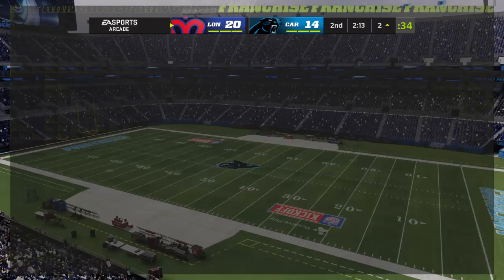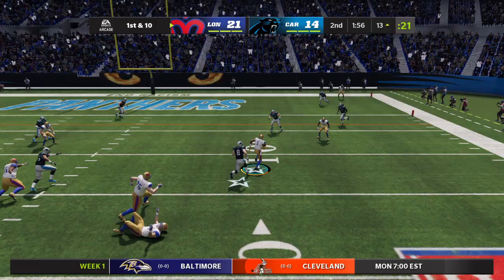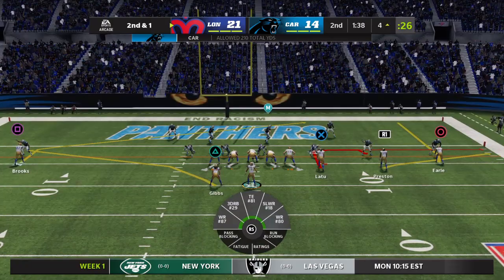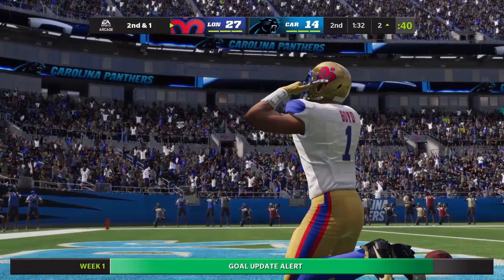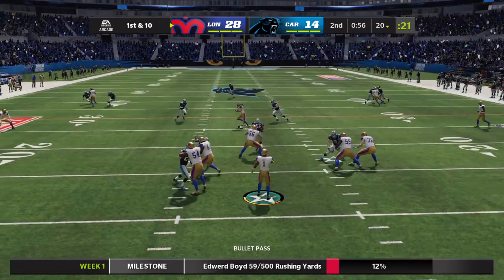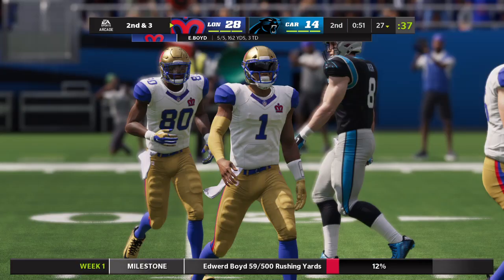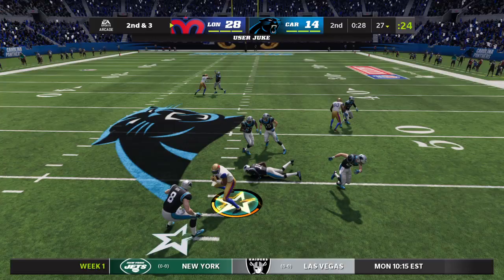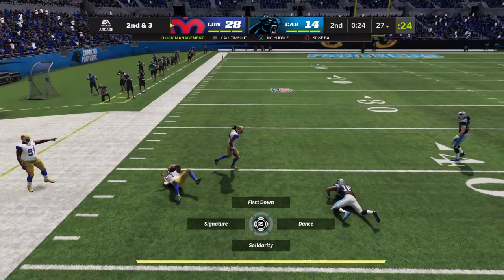Madden NFL 22_20221122170859